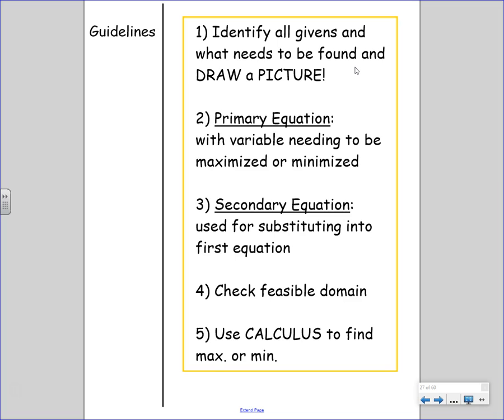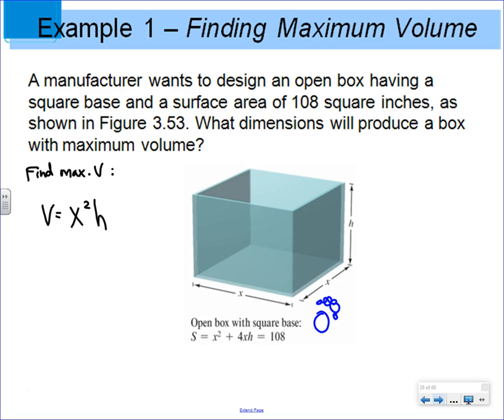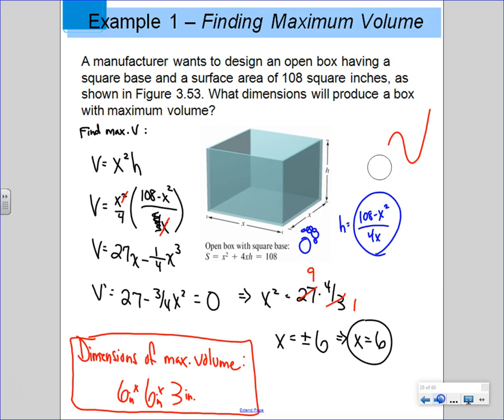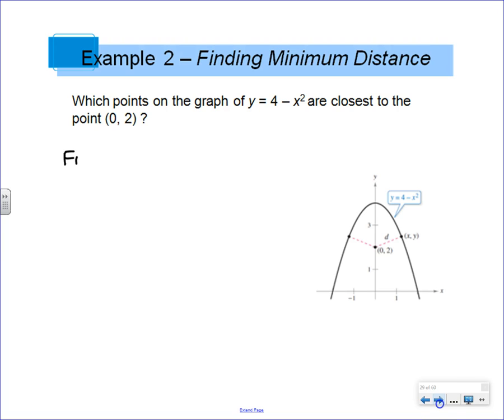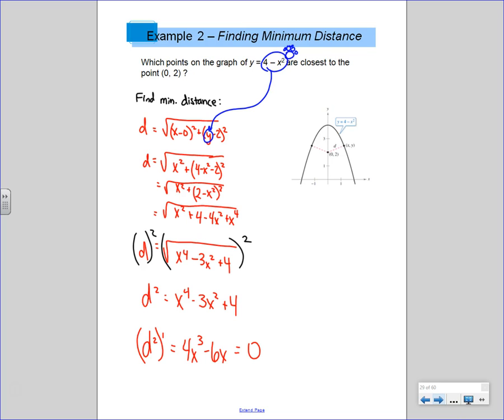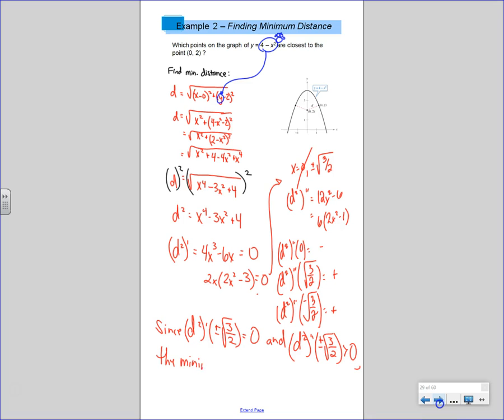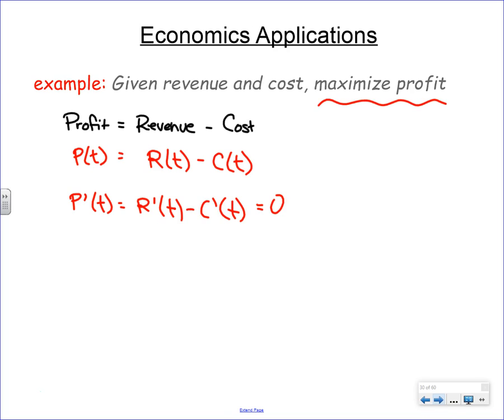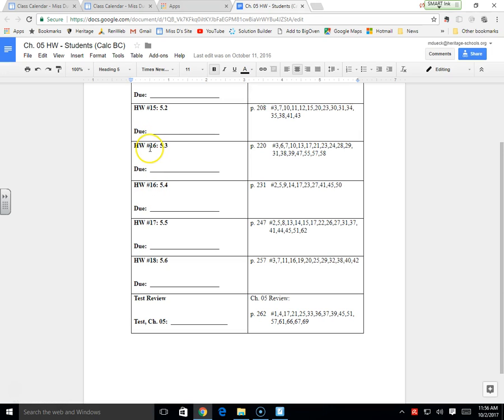CalcBC 10 02 17